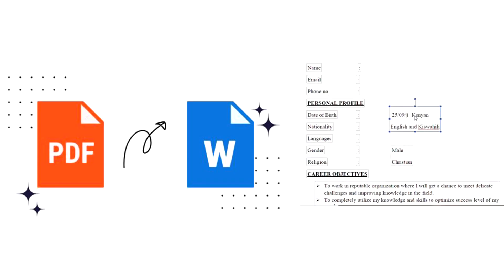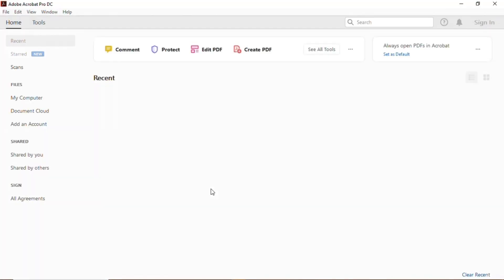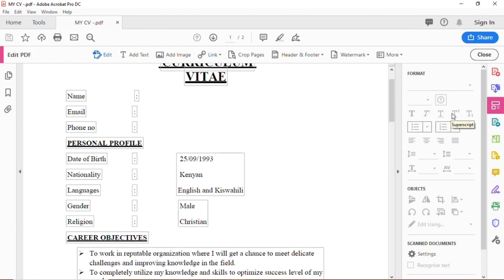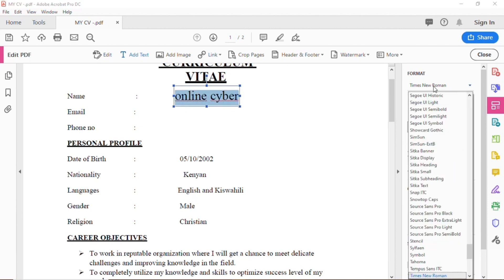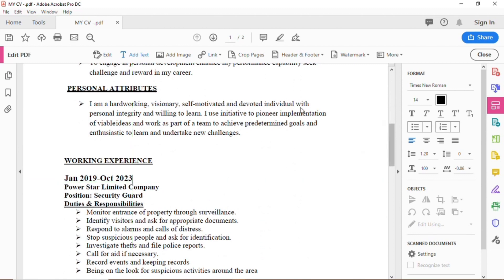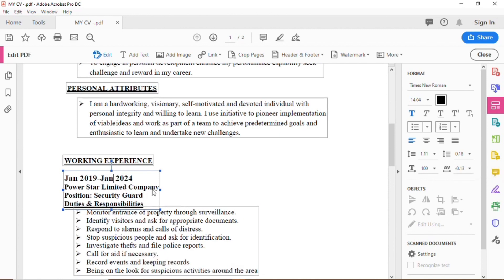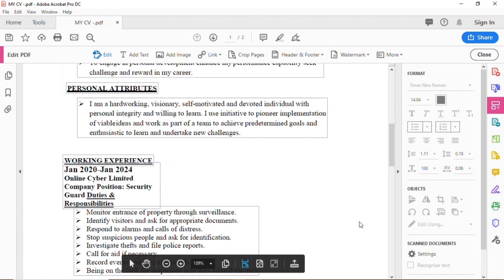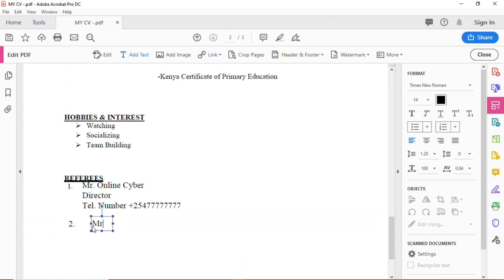How to Edit PDF or IMAGE document easily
Here is the easy way to edit your pdf or image documents

Talk to us in the comments section